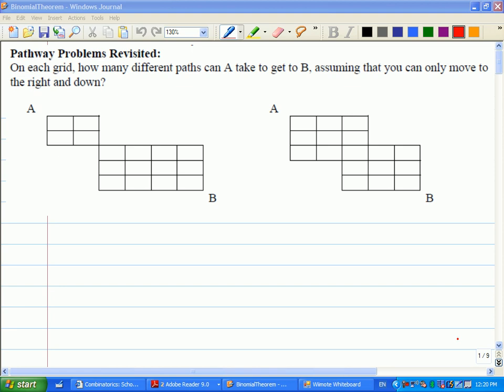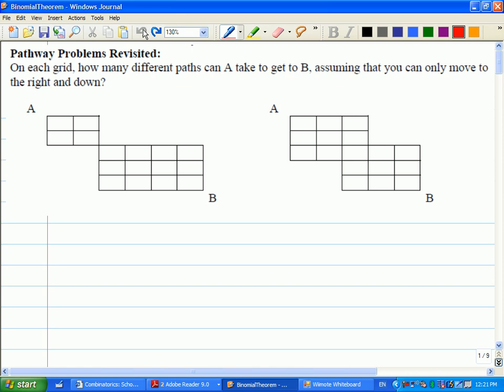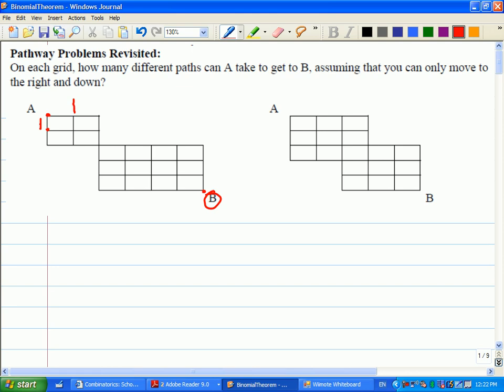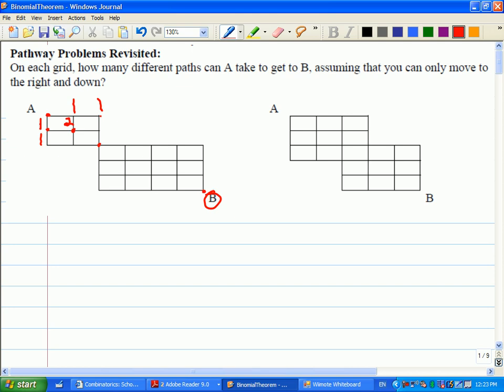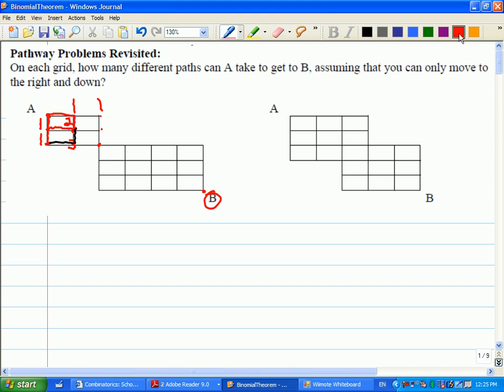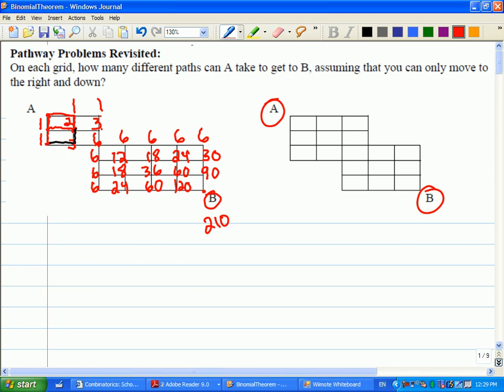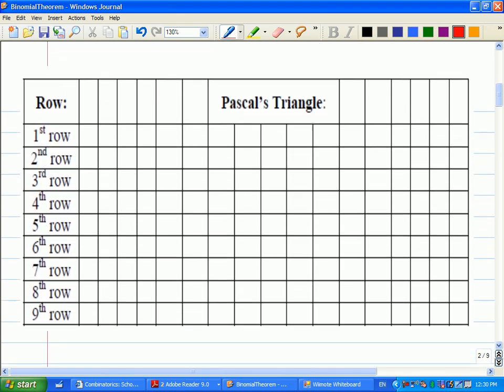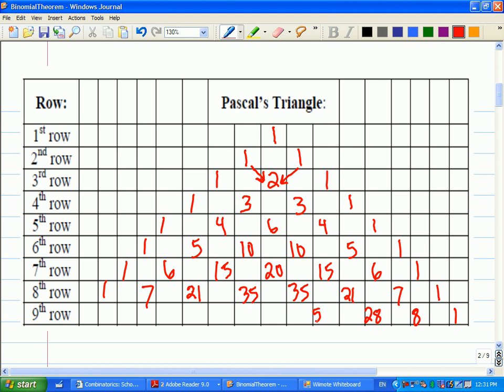Mr Joyce Math 12 - Pathways and Binomial Theorem I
This is the concluding topic in our unit on counting, the binomial theorem.